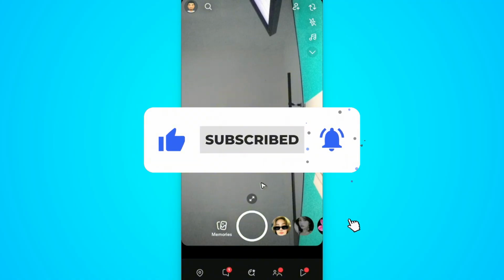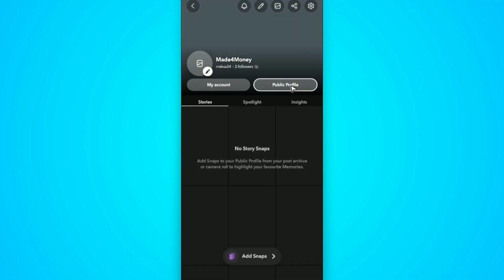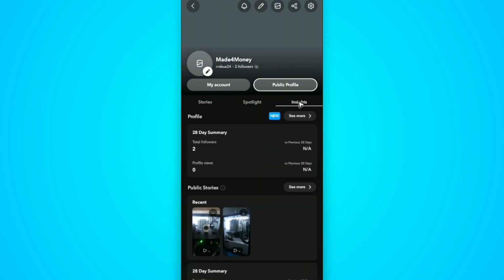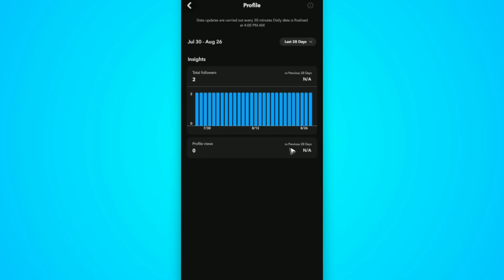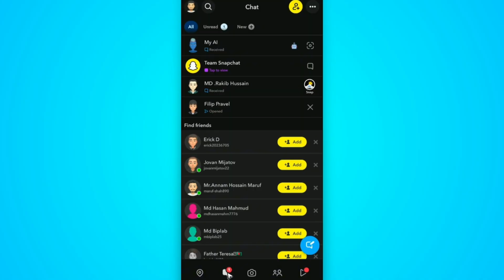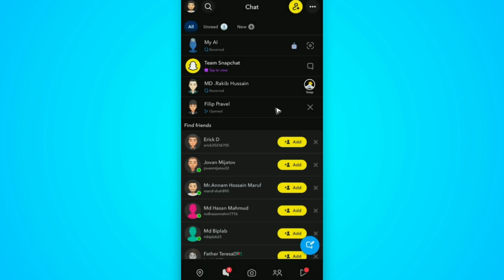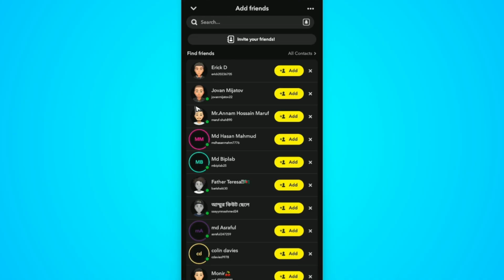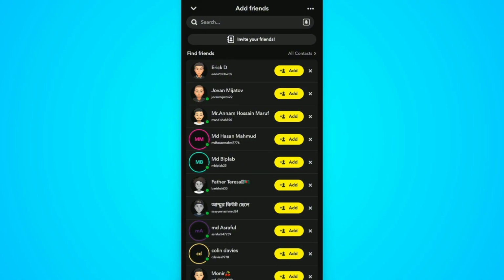How To See Who Follows You On Snapchat (Quick Guide 2026)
How To See Who Follows You On Snapchat

In this video, I will show you how to see who follows you on Snapchat. Unlike other social media platforms, Snapchat doesn’t display a traditional follower list, but there are simple ways to find out who is following you. I’ll guide you through checking your friends list, looking at subscription options, and understanding the differences between friends, subscribers, and followers. Whether you’re on Android or iOS, this step-by-step guide will help you know exactly who’s keeping up with your Snapchat content.

Chapters:
00:00 Introduction
00:10 How To See Who Follows You On Snapchat